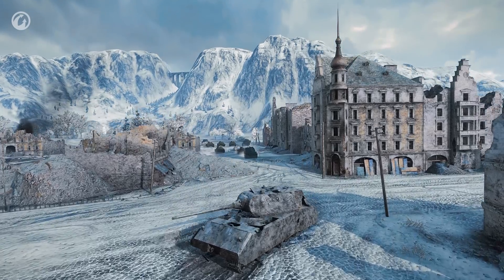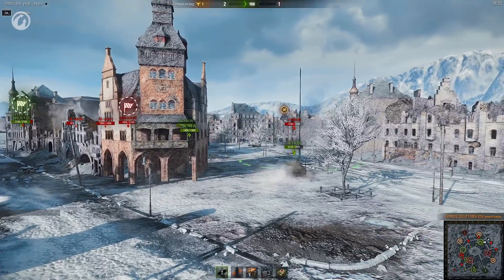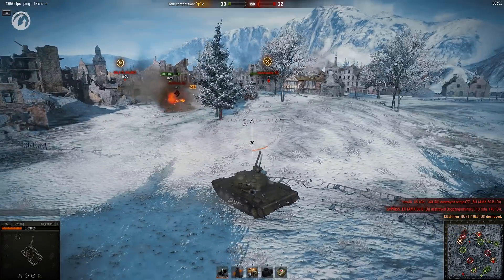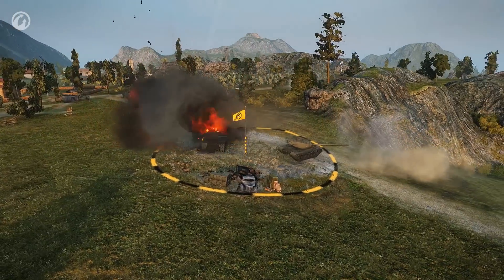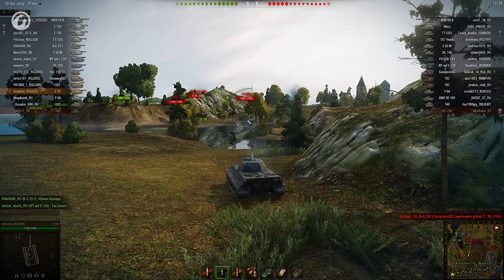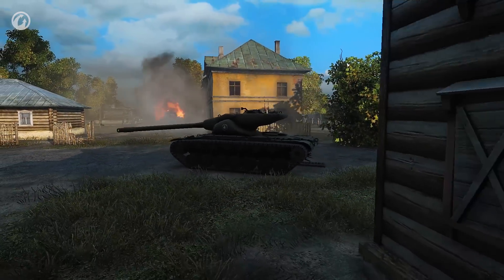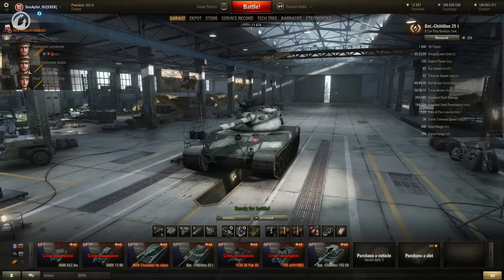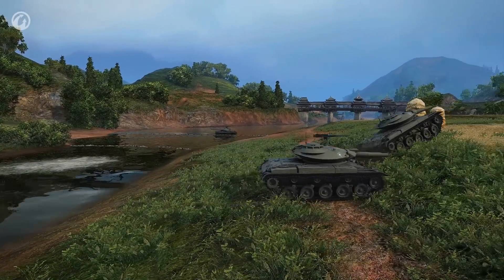Update Review 9.8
Update 9.8 brought with it several big new features: personal reserves, dynamic platoons, and a fun new mode—Domination!

It also brought a bunch of other improvements.

Watch this review to learn more about Update 9.8!